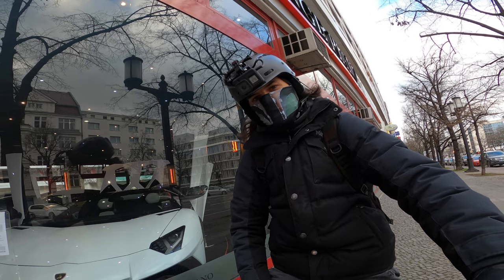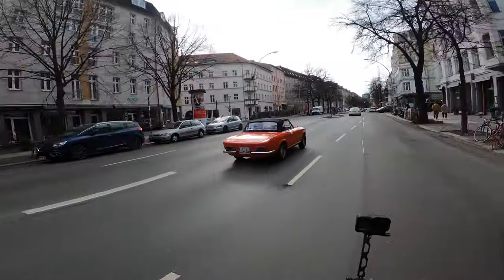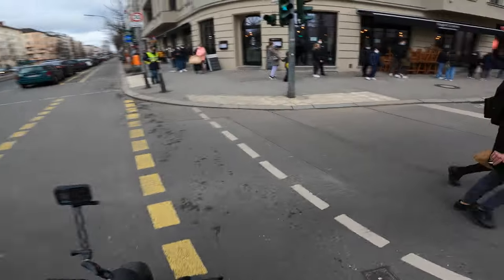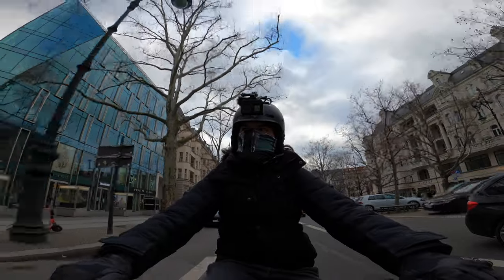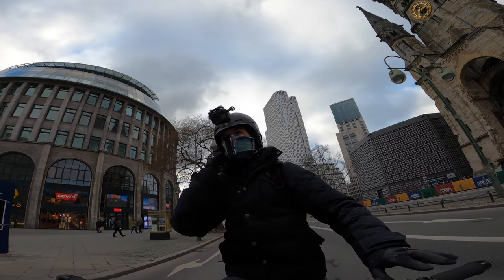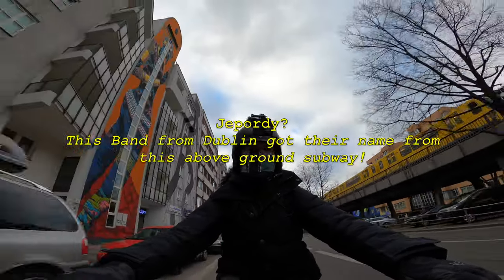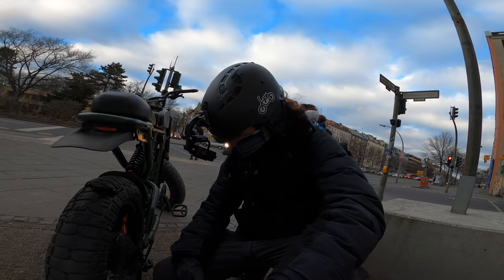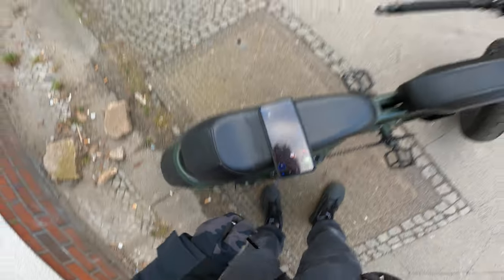Popstar! 6 District Berlin Tour w/ The Most Epic Blowout & 3rd Cop Stop - Super73-RX | 4K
In this video we check out a bike app and go for a 44km (planned) trip around East-West Berlin. We make it almost 25 km before being stopped by a friendly Berlin motorcycle who was curious about the RX and then ends with a bang!

We ride through 6 Berlin Districts:
Prenzlauer Berg 1:33
Mitte 3:06
Moabit 6:10
Charlottenburg 9:26
Schoeneberg 14:30
Tempelhof-Kreuzberg 16:45
Neukolln 18:02

Cop Stop 18:40

Save 100€ off a new Super73 EU ebike!!

Rad City Gear

EDUTIGE ETM-001 Dual Microphone
Face Mask